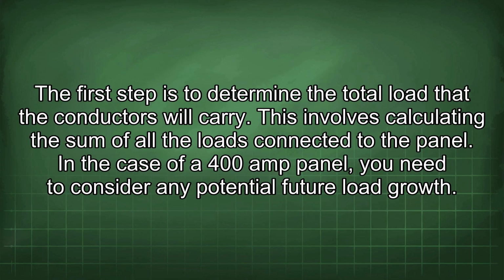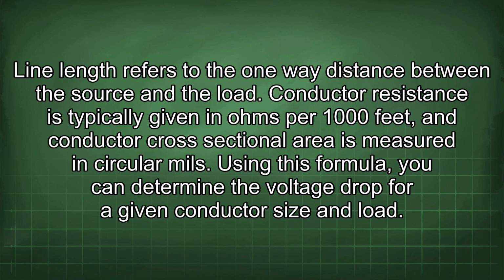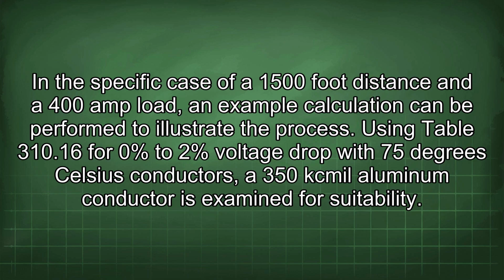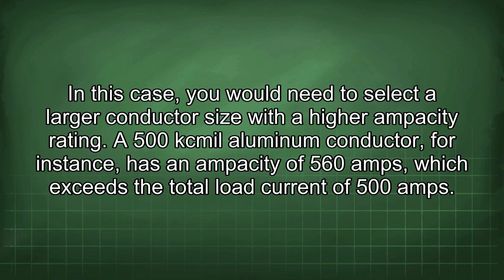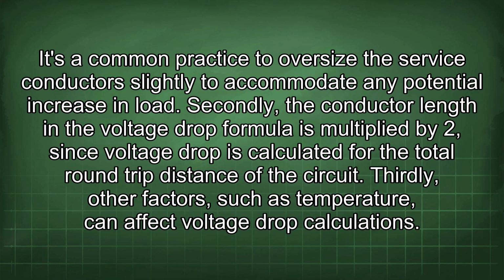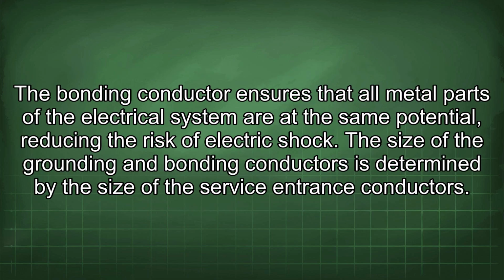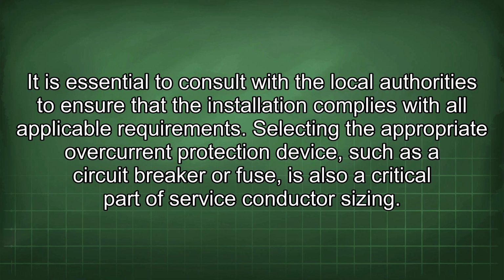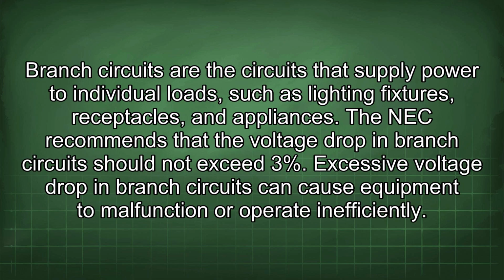Service Conductor Sizing for Long Distance Panel Feeds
Learn how to size service conductors for a panel feed, considering distance and voltage drop. We'll cover calculating total load and selecting the appropriate conductor size based on NEC guidelines. An example calculation for a 400 amp load at 1500 feet is also provided.